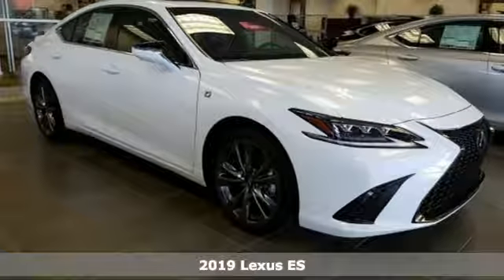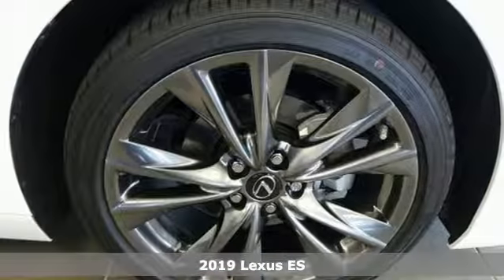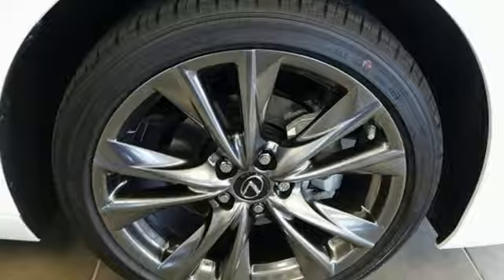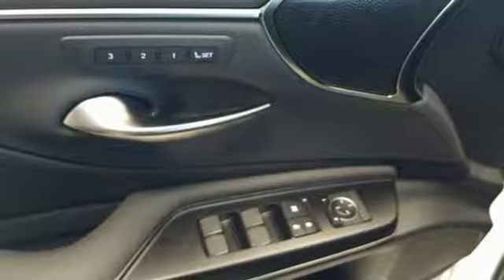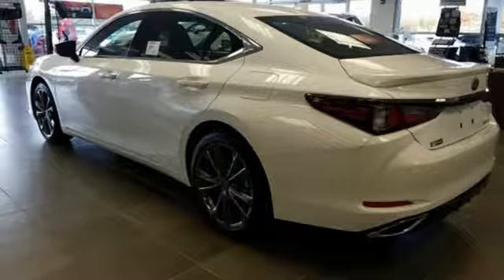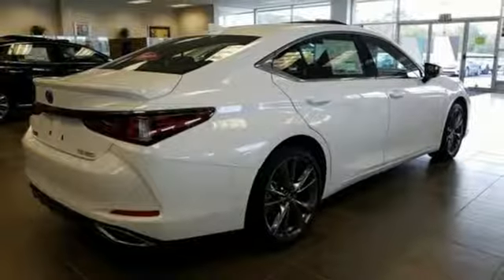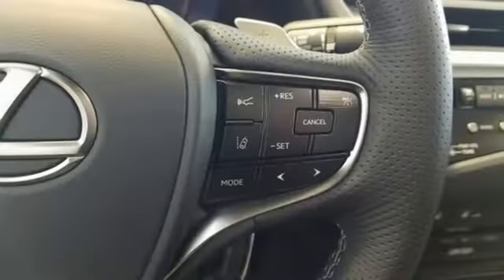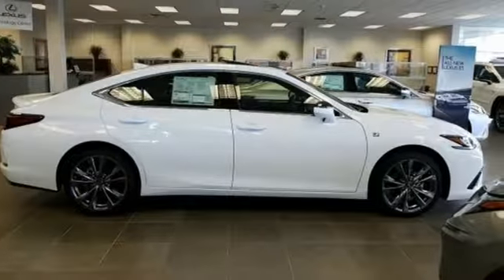New 2019 Lexus ES Wilkes-Barre, PA L15898 - SOLD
Year: 2019
Make: Lexus
Model: ES
Trim: 350
Engine: 3.5L V6 DOHC Dual VVT-i 24V
Transmission: 8-Speed Automatic
Color: White
Interior: Black
Stock #: L15898
VIN: JTHBZ1B15K2002486

Address:
150 Motorworld Dr #5